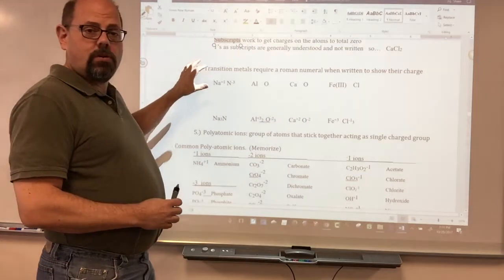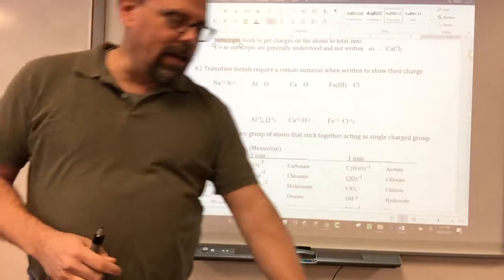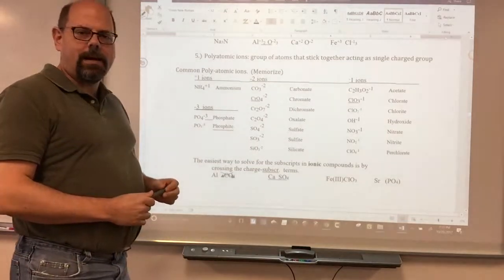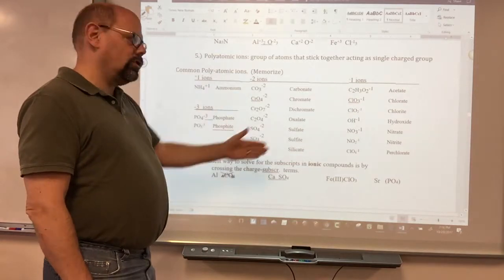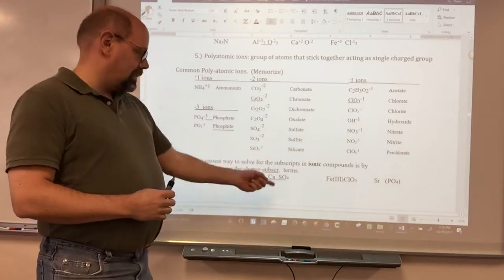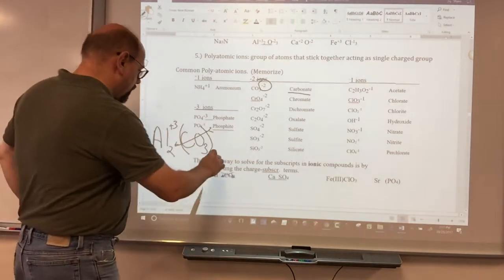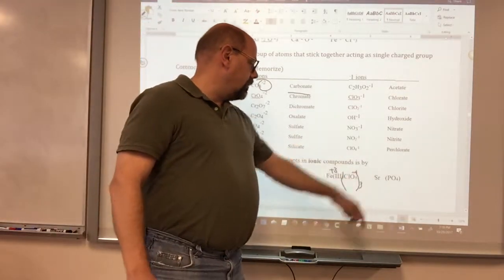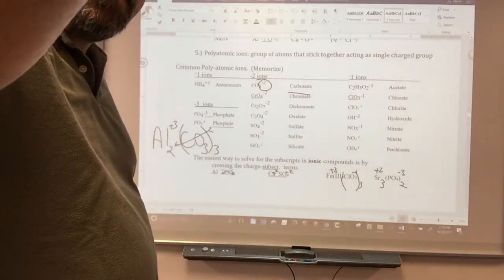7 Balancing compounds with transition metals and polyatomic ions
Balancing compounds of transition metals and polyatomic ions